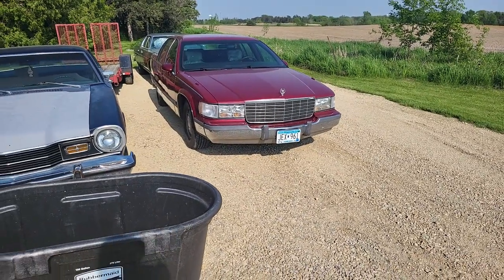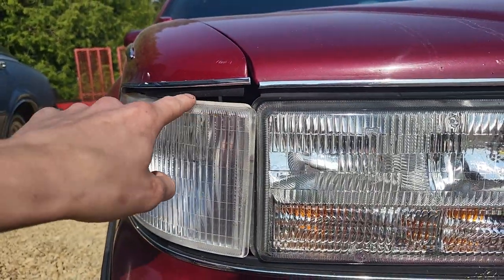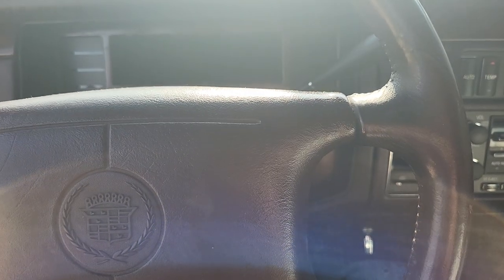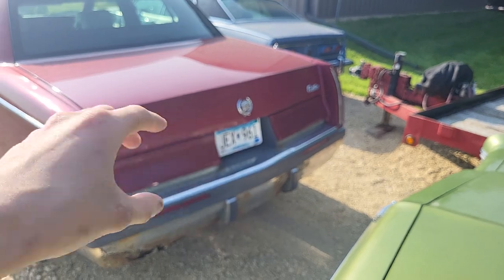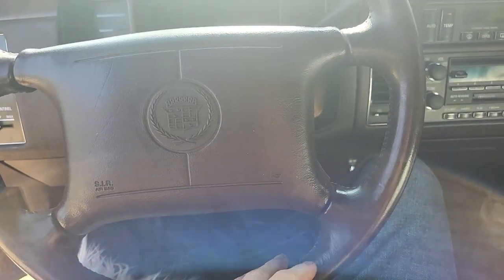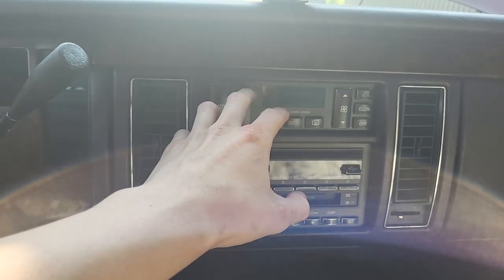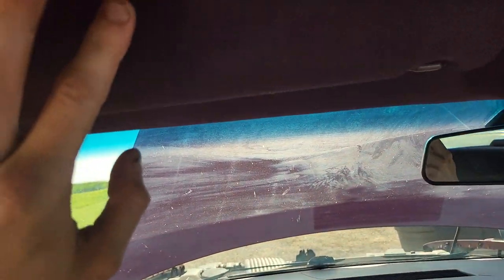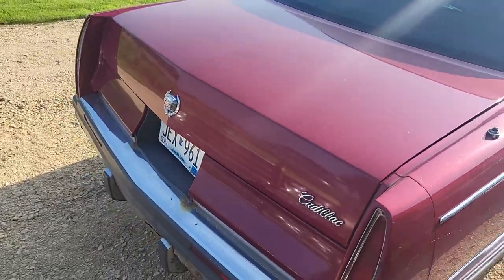my new car! 1994 cadillac fleetwood review and showcase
this is a looong video, I know. I should have split it up into 2 parts, but I wasn't thinking. for those of you who dont have 30 minutes to burn, the first part of this is just a crappy showcase where I go over the basics of this car. the 2nd part is the review where i talk about the many things I dislike about the car and the few things I do like.

I forgot to mention a few things I hate about the car, which I will likely talk about in a future video, but will also list here:

no keyless entry
no lubar adjust
no seat belt adjust
lack of driver foot room
touchy abs system